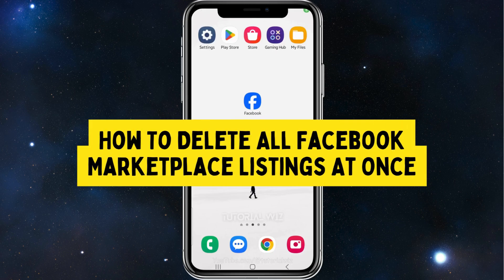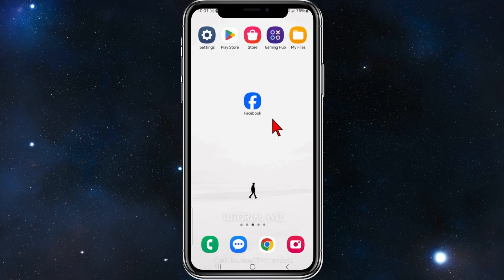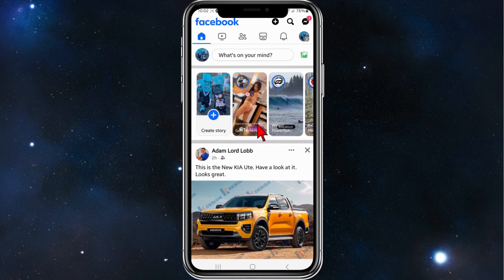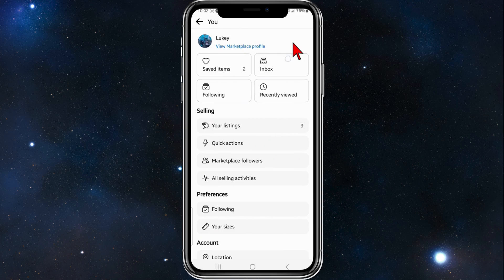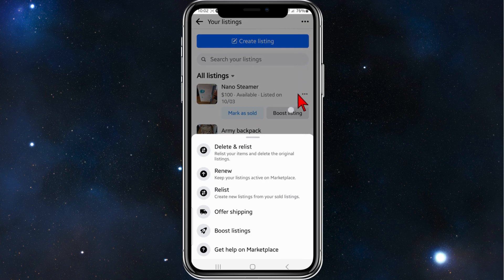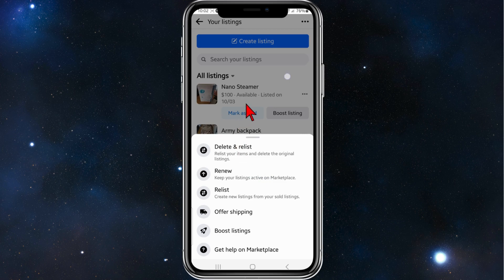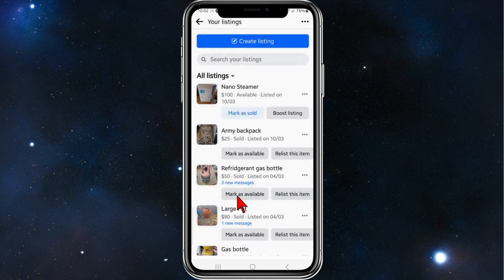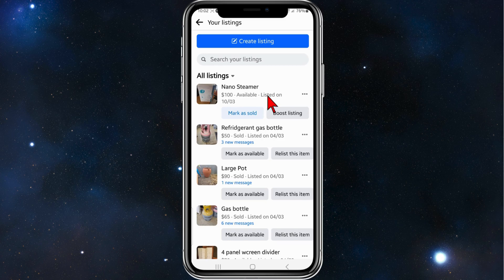How To Delete All Facebook Marketplace Listings At Once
Streamline your marketplace management tasks by learning how to delete all Facebook Marketplace listings at once with our step-by-step tutorial. Say goodbye to time-consuming deletions and hello to efficient listing management!

00:00 Intro
00:13 How To Delete All Facebook Marketplace Listings At Once
01:14 Outro